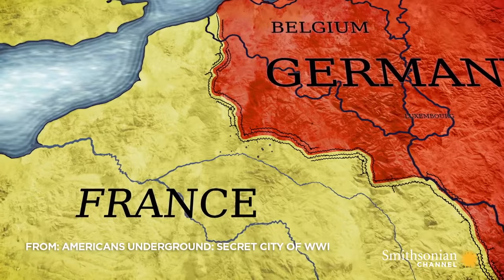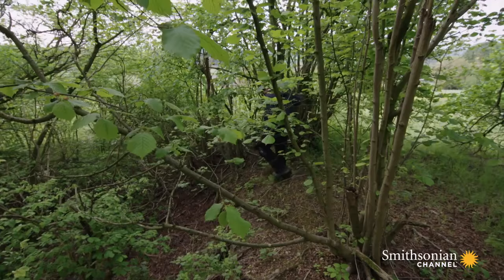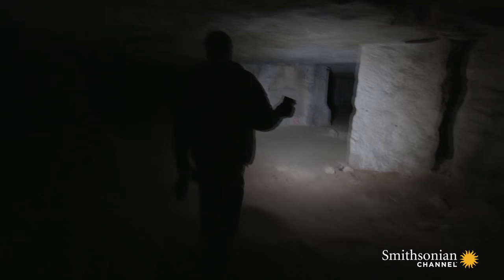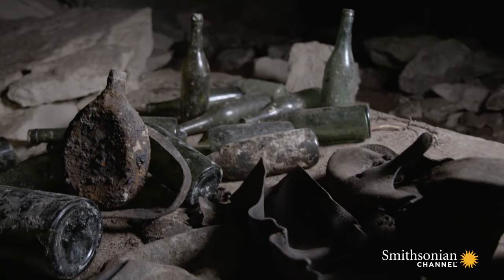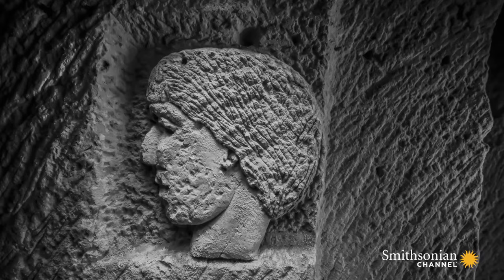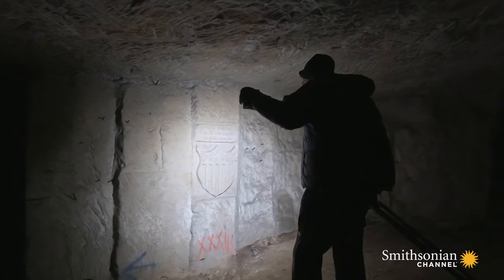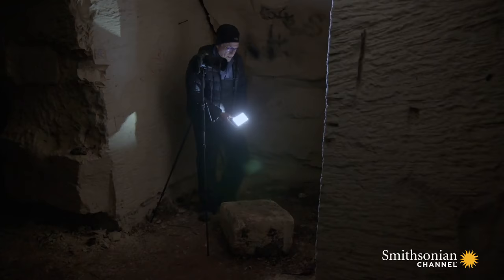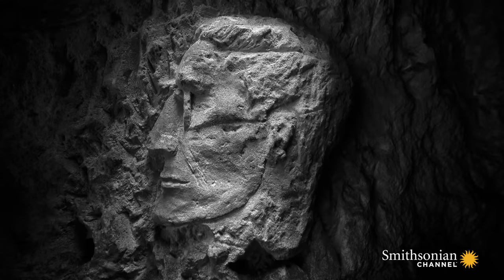What Did WWI Soldiers Leave Behind in Their Secret Bunkers?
The French-German border is littered with as many as 500 underground sites used during World War I. Researcher Jeff Gusky explores them and finds a vivid record of the lives the U.S. and German soldiers who fought here led.